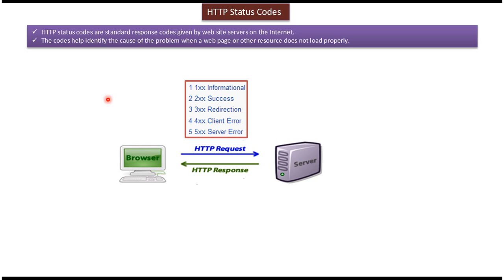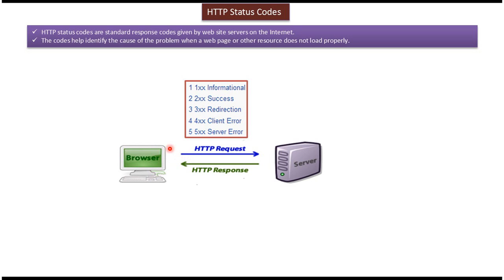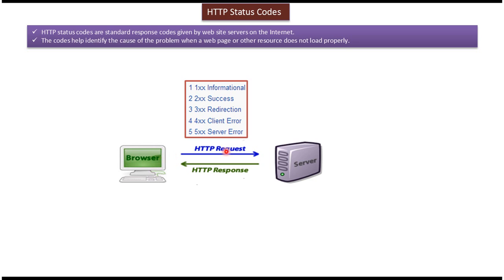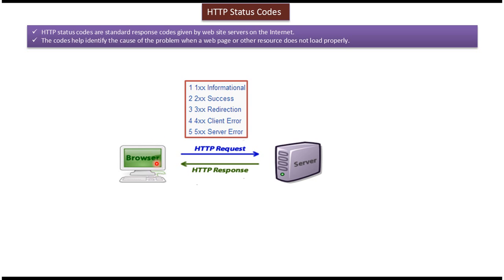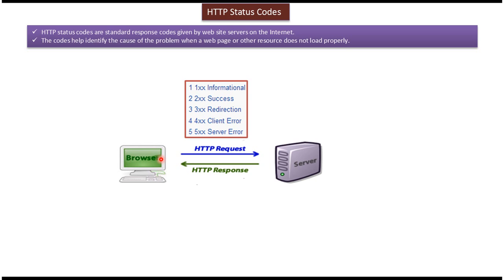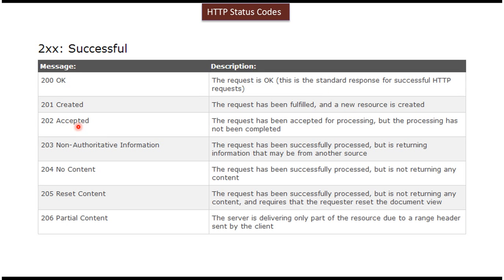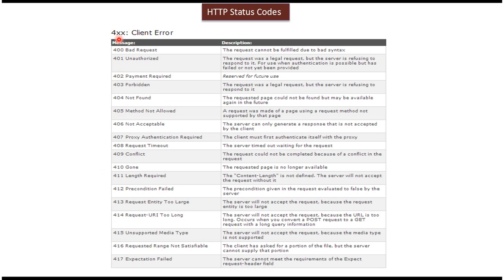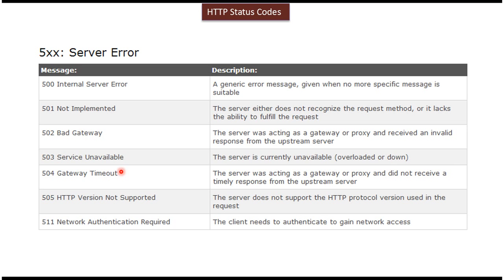What are the different HTTP Status Codes? | Servlets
Hey there, Java developers! Are you ever confused by the cryptic HTTP status codes you encounter in your servlets? You're not alone! In this video, we'll break down everything you need to know about HTTP status codes and how to use them effectively in your servlet applications.

* The fundamentals of HTTP status codes and their meaning.
* Common status codes you'll encounter in servlets (e.g., 200, 404, 500).
* How to use status codes to provide meaningful feedback to users.
* Best practices for using status codes effectively in your servlet code.
* Troubleshooting common issues related to status codes.
* Bonus: Tips for building RESTful APIs with servlets using appropriate status codes.

* Java developers of all levels who want to understand HTTP status codes better.
* Servlet developers who want to improve their error handling and user experience.
* Anyone interested in learning more about the communication protocols behind the web.